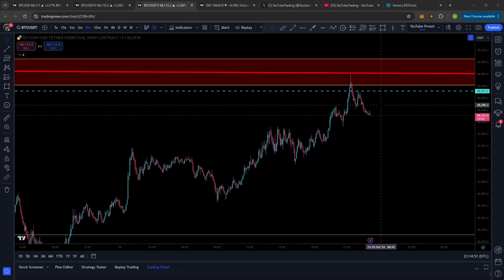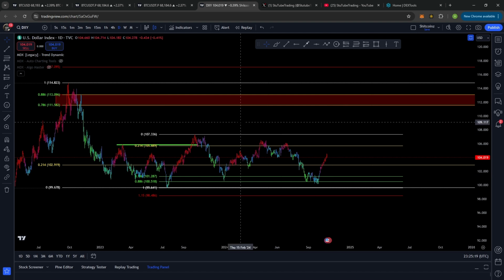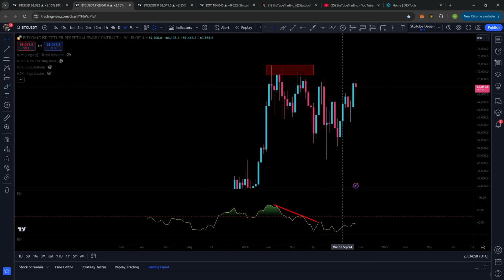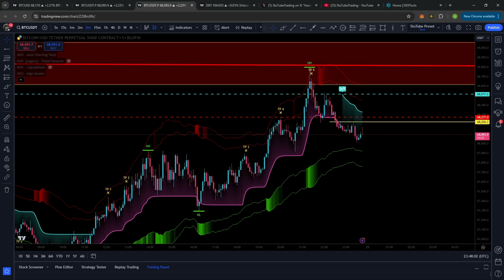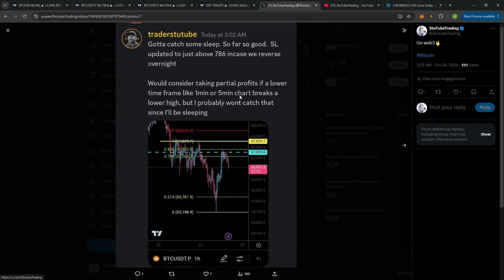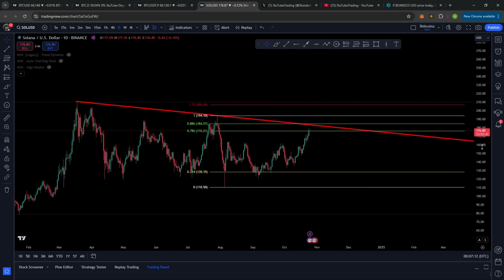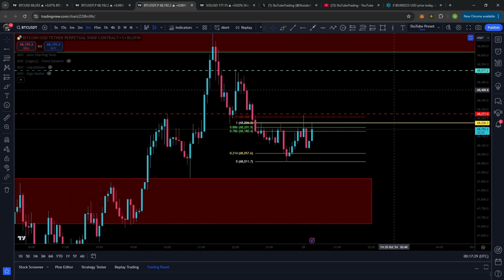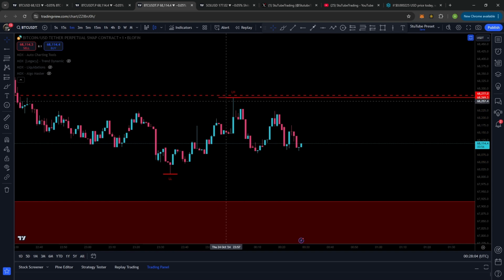BITCOIN BEARS LAST STAND😮 LIVE TRADING AND ANALYSIS /w MDX ALGO INDICATORS(Live) (Short from 68,517)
🔥MDX Algo Indicators + VIP Access (10% Additional Discount):
🤑Blofin Exchange (NO KYC, 20% Cashback on Trading Fees)🤘